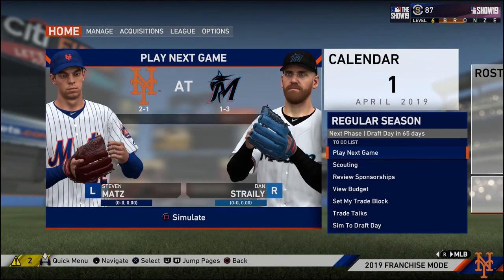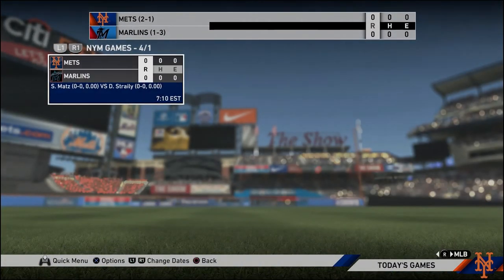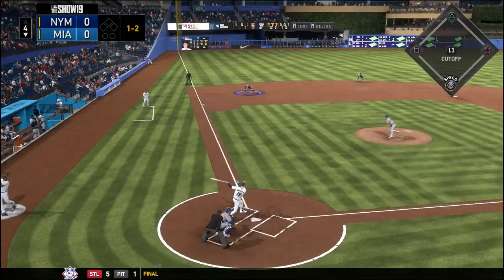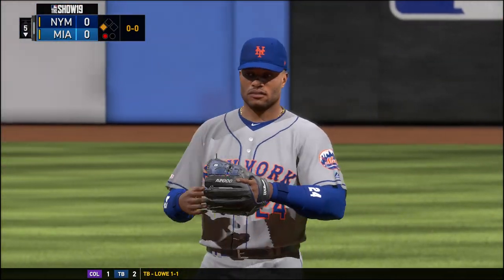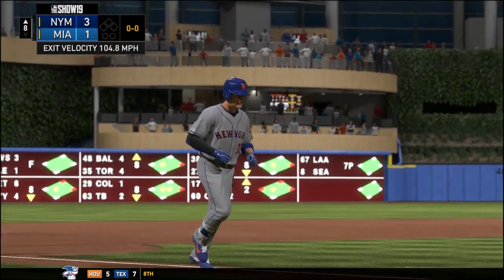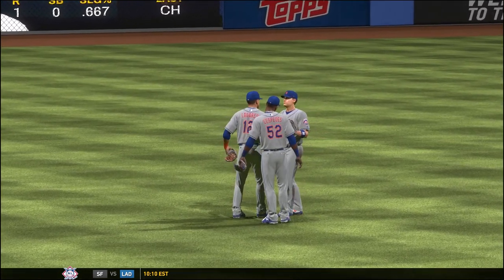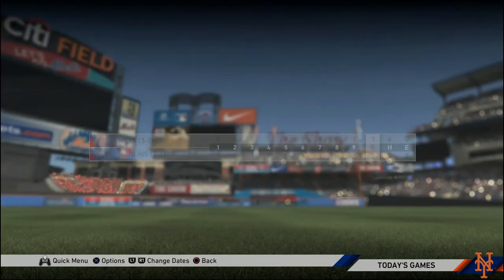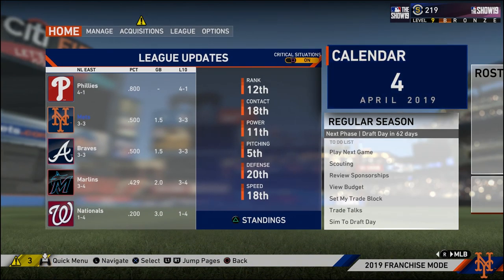MLB The Show 19 - New York Mets Franchise Episode 2 - Michael Conforto Comes Up Big!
I am sorry there is no Pete Alonso, I recorded this right after episode 1 before I set out that poll on my youtube channel.  I hope the official rosters come out soon